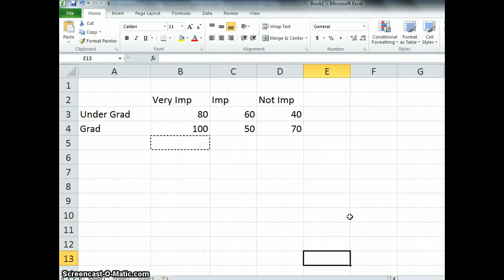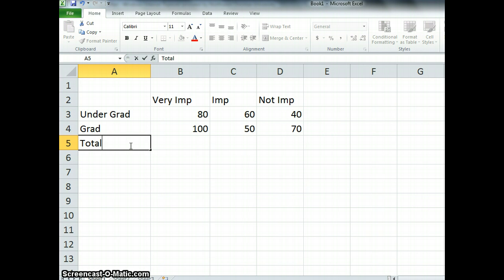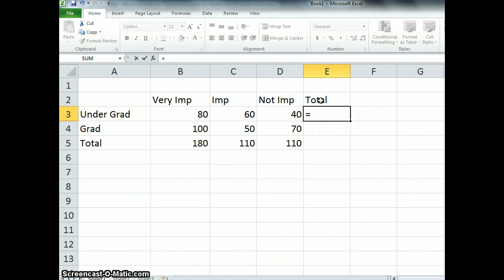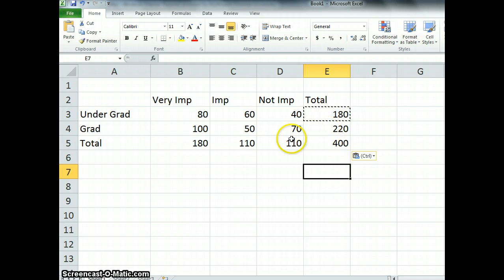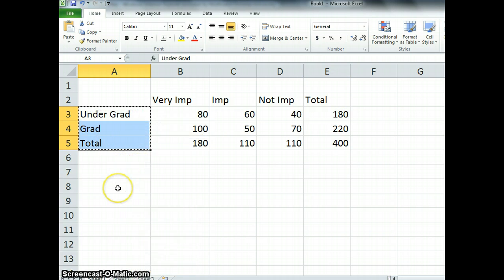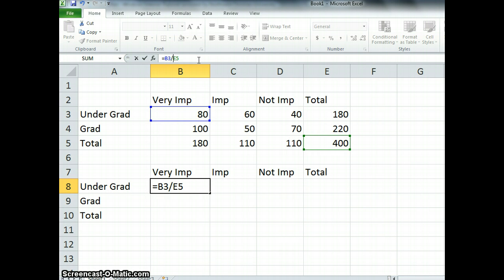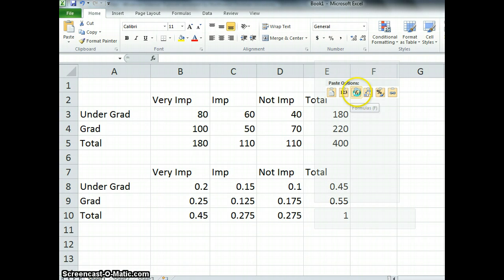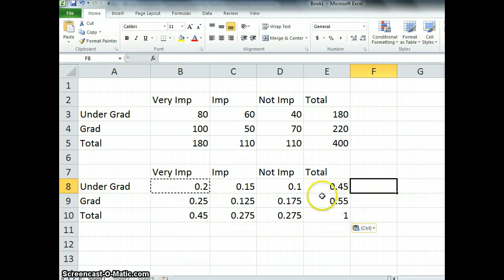PG140Demo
Joint Probability Exercise